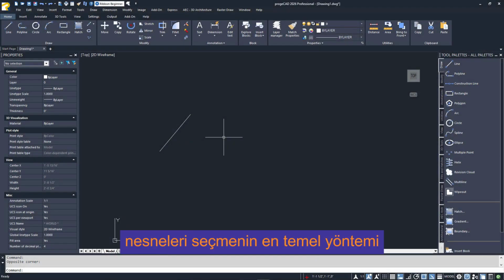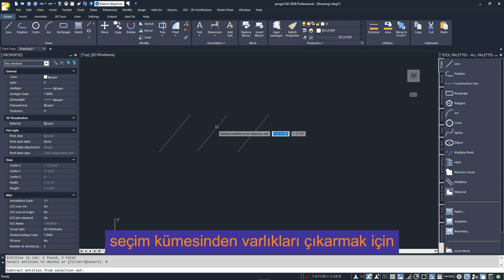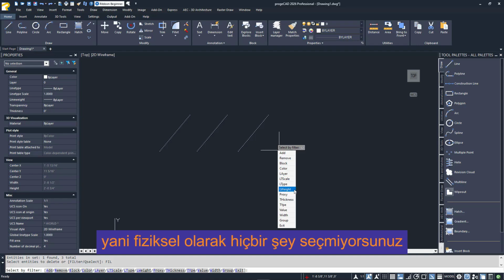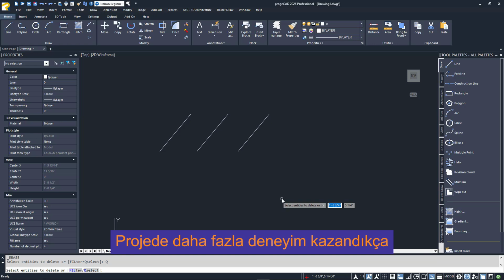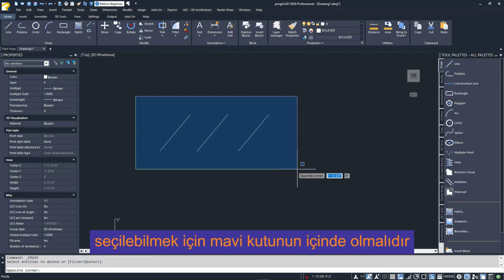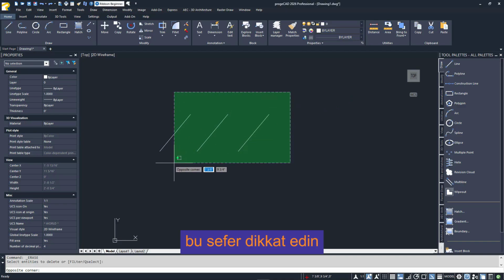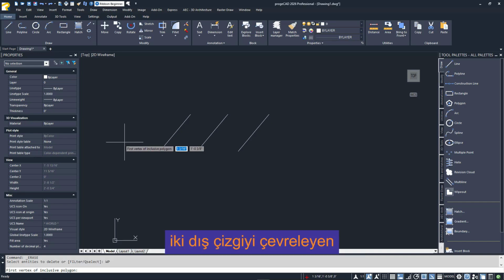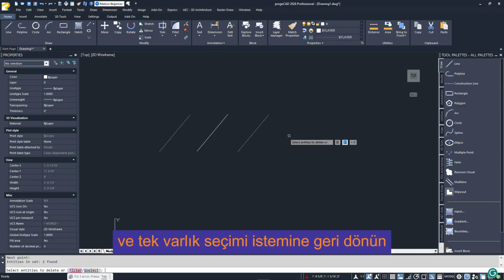1.4 - Yeni Başlayanlar İçin progeCAD Temelleri - Varlık Seçim Yöntemleri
progeCAD Eğitimi 📽️Bu videoda, progeCAD'de farklı varlık seçme yöntemlerini öğreneceksiniz. Tek tek varlıkları seçip bir seçim kümesinden nasıl çıkaracağınızı, renk ve çizgi tipi gibi özelliklere göre seçim filtrelerini nasıl kullanacağınızı ve Pencere ve Geçiş seçim kutularıyla nasıl çalışacağınızı ele alacağız. Bu teknikler, çizimlerinizi daha verimli bir şekilde yönetmenize yardımcı olacaktır.
❓Videoyu izledikten sonra, anlayışınızı test etmek için testi çözün! 🗂️Destek materyallerini indirmek için aşağıdaki bağlantılara tıklayın:

00:00 Giriş
00:22 Nesneleri Seçme ve Seçimi Kaldırma
03:01 Pencere ve Geçiş Seçimi

progeCAD Başlangıç ​​Video Kursu kısmen progeCAD USA tarafından desteklenmektedir.
progeCAD Professional, 2D/3D DWG/DXF tabanlı CAD platformu, Gerçek CAD'e alternatif. AutoCAD, BricsCAD, ZwCAD, GstarCAD'in daimi lisanslı alternatifi. Yıllık ücret yok.